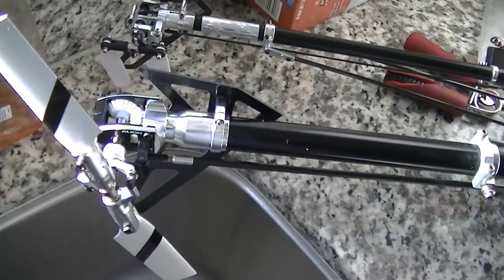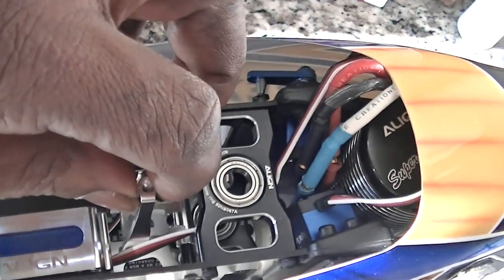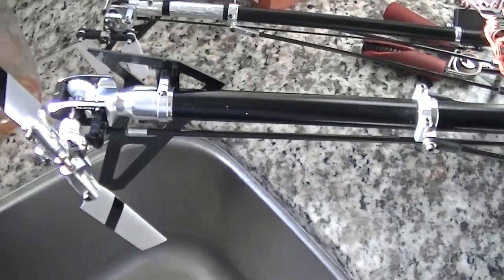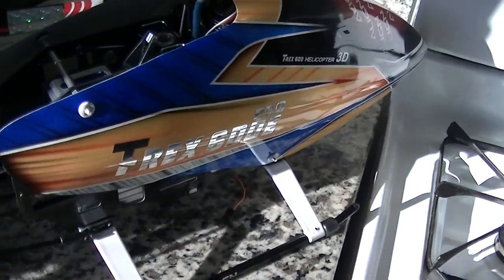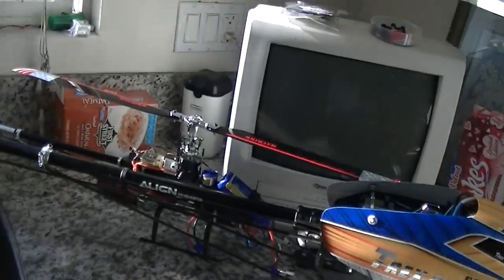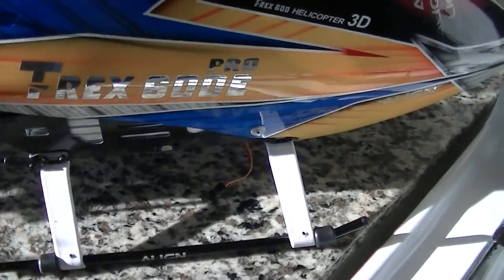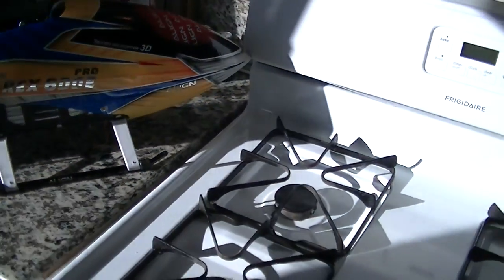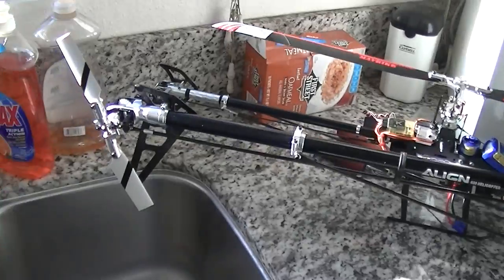trex 600e pro 4 hour build without a manual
so i guess 4 to 10hrs to put a 600 kit together